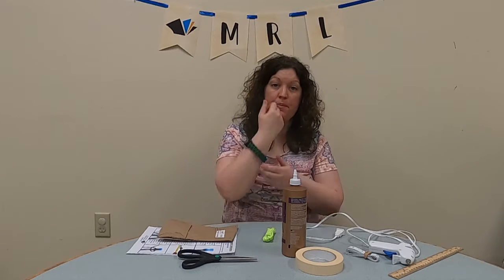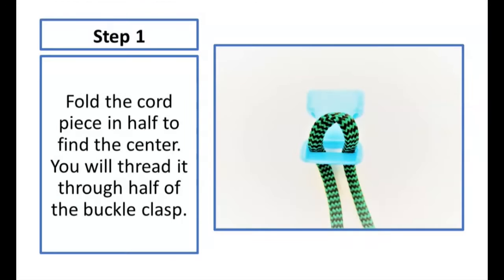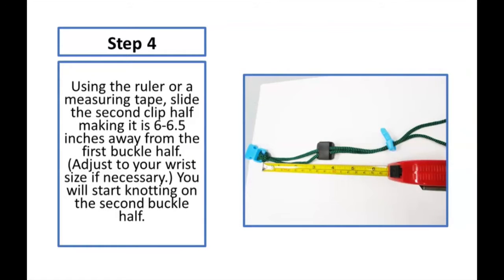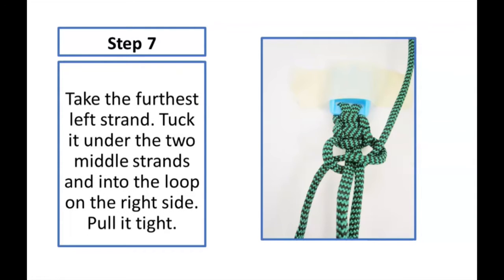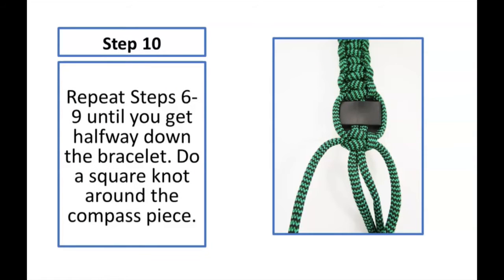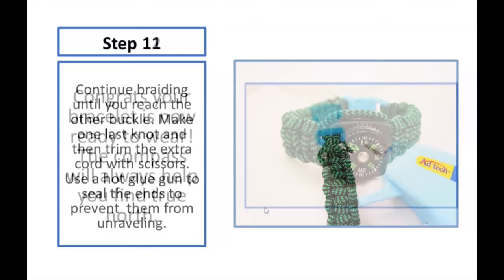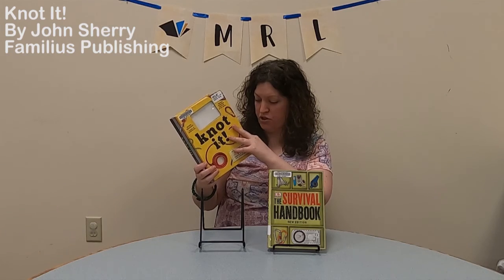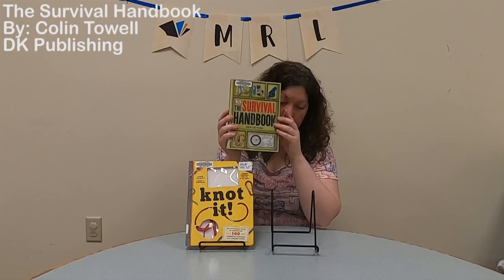Teen Craft - July - Paracord Compass Bracelet (7/15/21)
This month Ms. Stephani will show you how to make a Paracord Compass Bracelet. Craft bags containing most of the needed materials can be picked up at your local branch of the Massanutten Regional system starting July 15, 2021 (while supplies last). Happy Crafting!